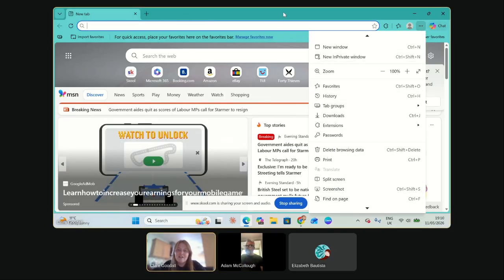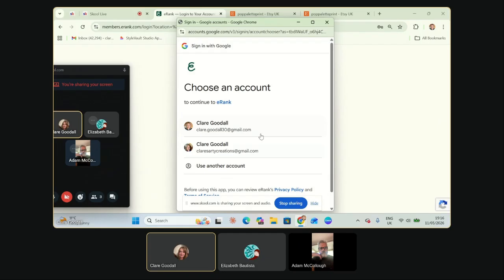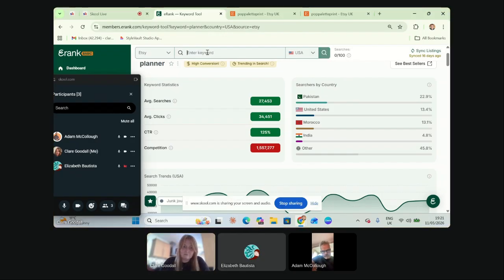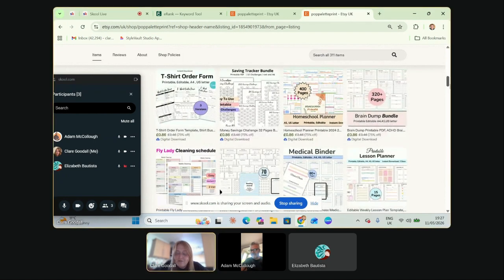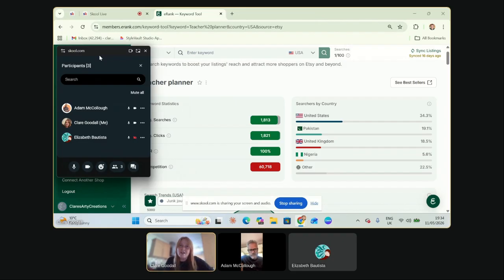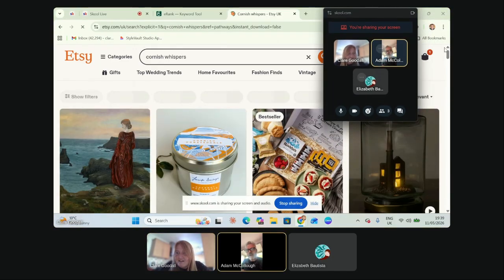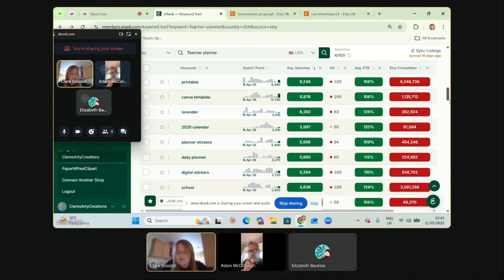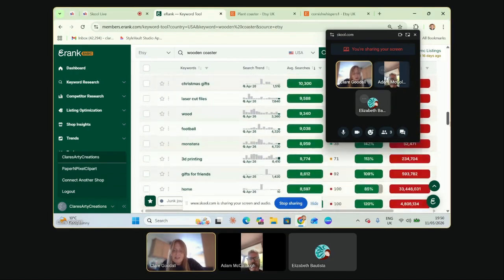Etsy Keyword Research for Beginners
Join my free Etsy Digital Product Sellers community 👉🏼
Want to know what's actually selling on Etsy before you create anything? In this video I'm walking you through how I use Erank to analyse a real Etsy shop... checking what's selling, whether those products are worth making yourself, and what the reviews can teach you about what customers love (and don't).
This is perfect if you're just starting out and want to research smarter before spending hours creating products nobody buys.
In this video:

How to find and analyse an Etsy shop using Erank
What to look for in a shop's bestsellers
How to read reviews to spot opportunities and avoid mistakes
Simple keyword search basics for beginners